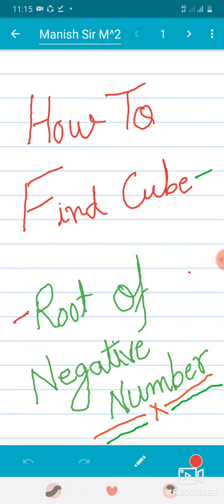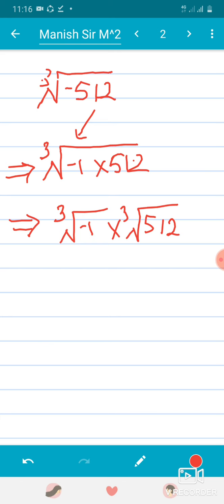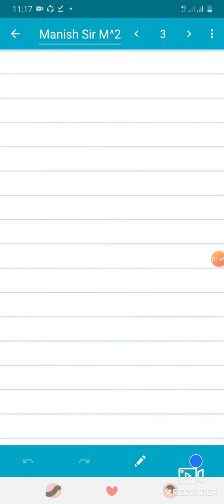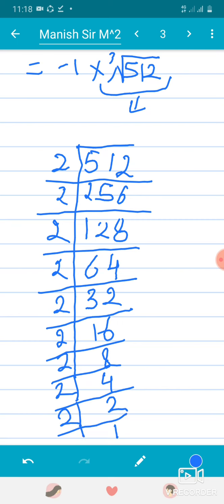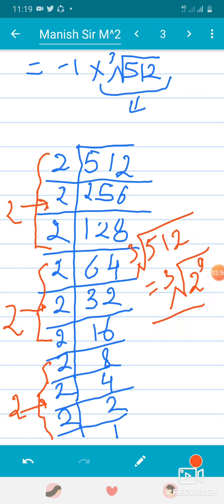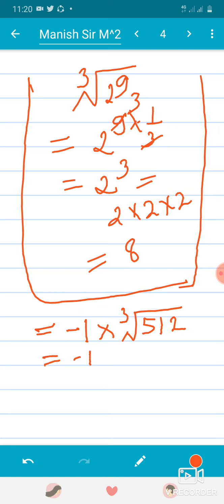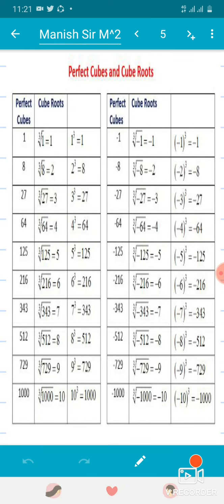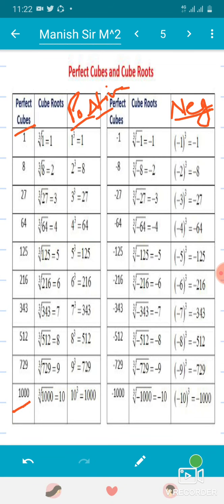Find CubeRoot Of Negative Numbers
Maths By Manish Sir